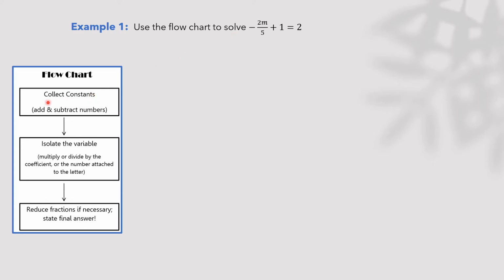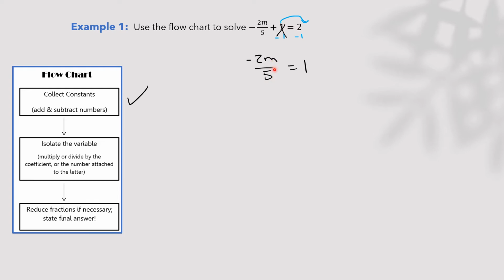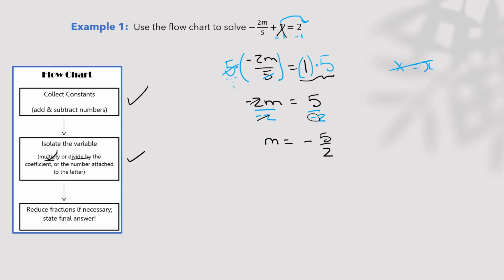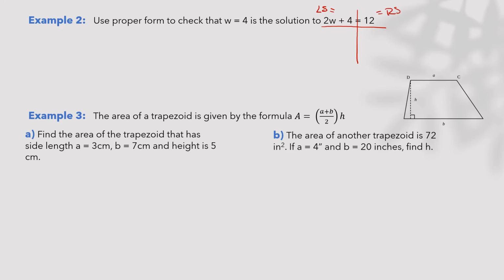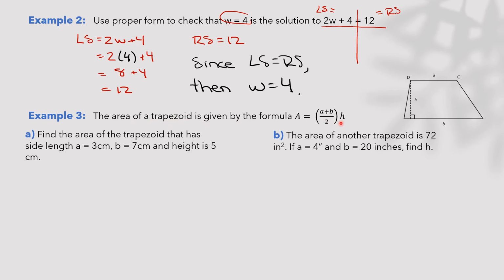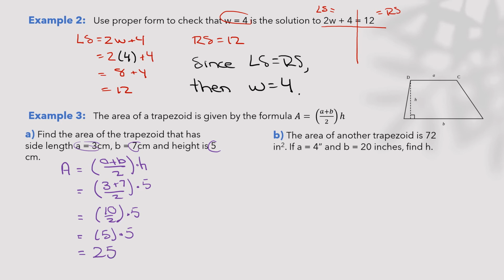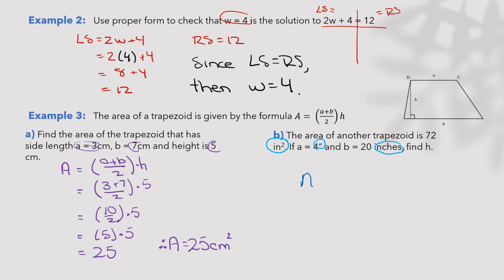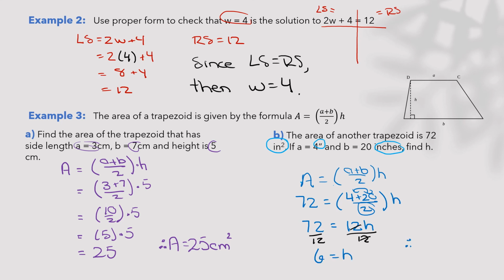Solving One and Two Step Linear Equations- Part 2 (MFM2P1: 4.1)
Further examples and explanations about isolating a variable, including a trapezoid question.